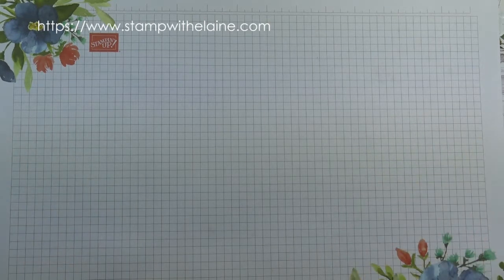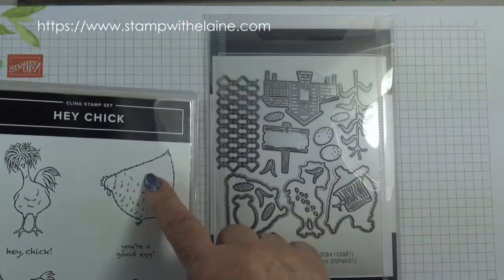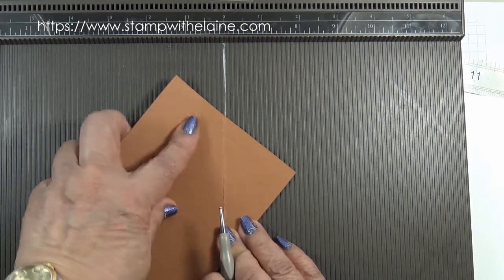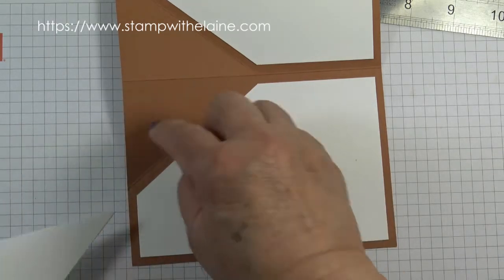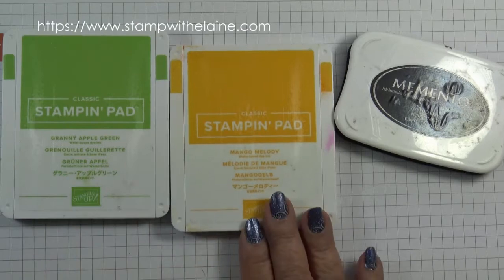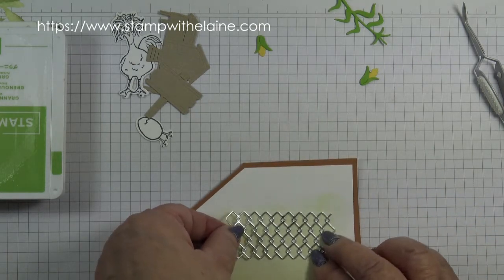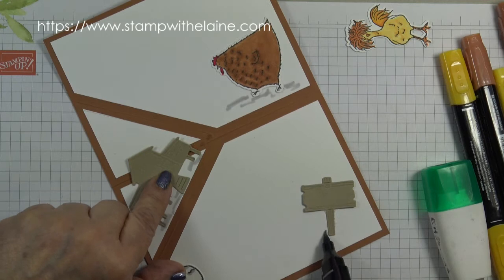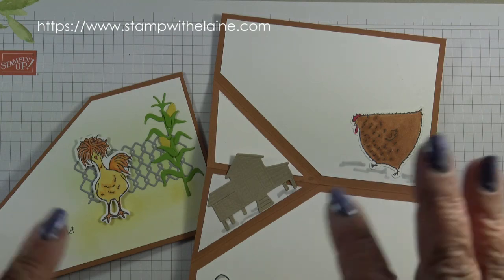886 24 02 21 W Angled Fold card with Hey Chick bundle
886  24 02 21 W Angled Fold card with Hey Chick bundle - please scroll down for supply links.